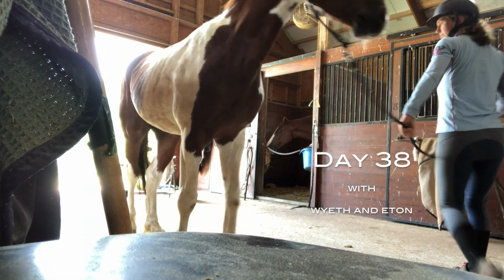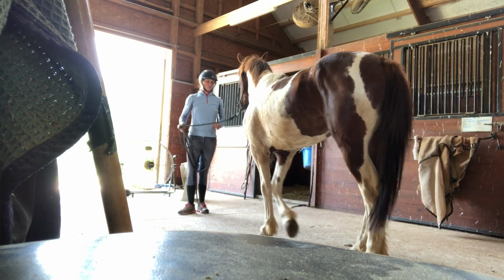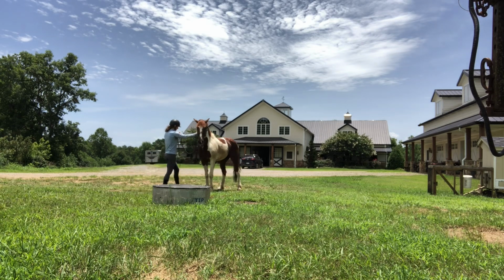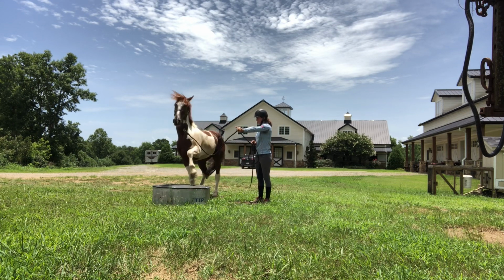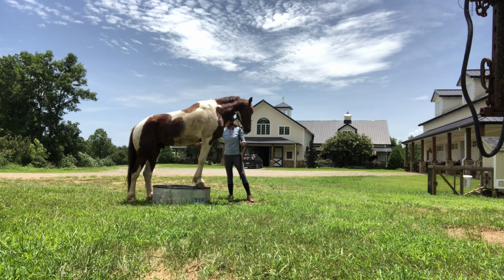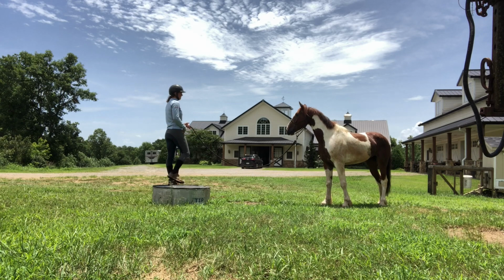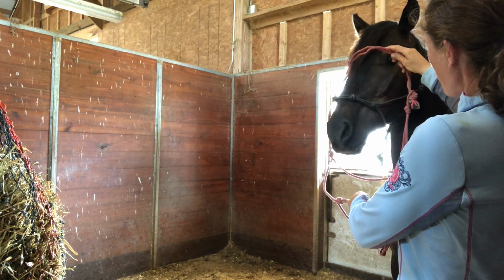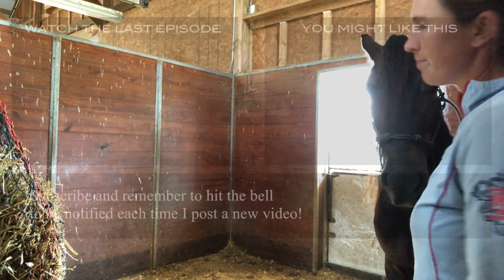Standing Tall | 2019 Mustang TIP Challenge